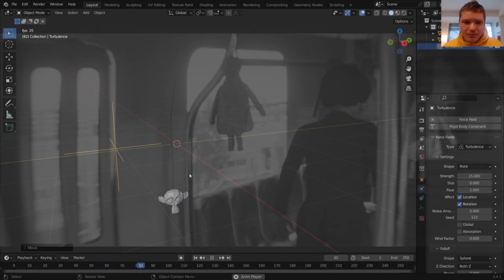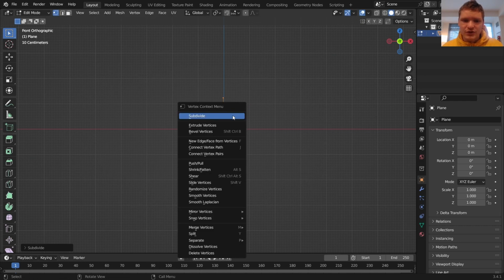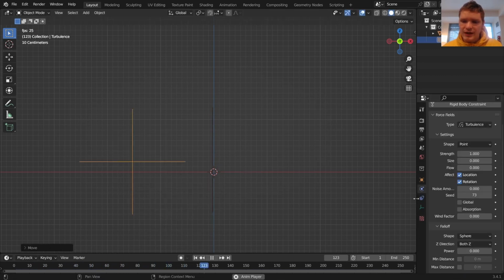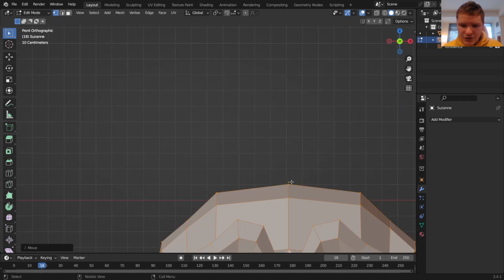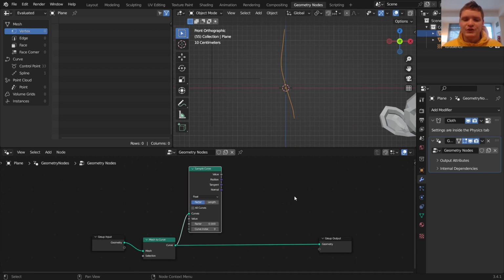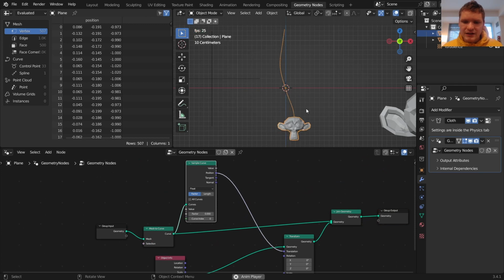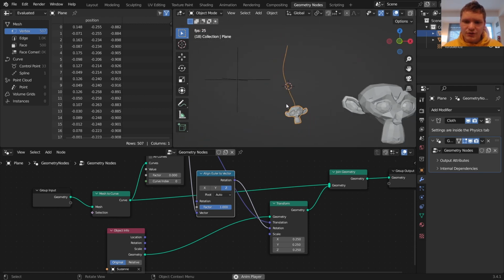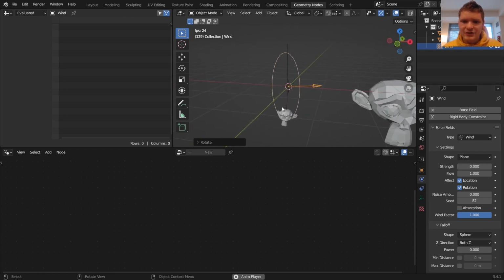Blender: Ropes, ropes, ROPES